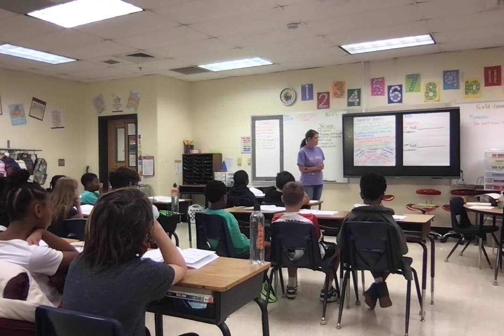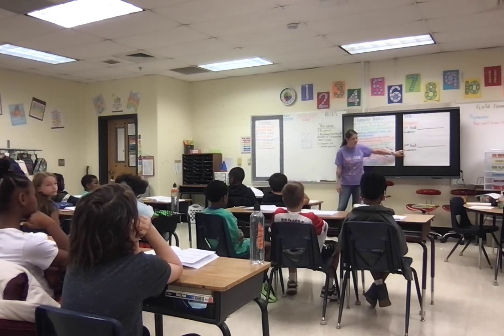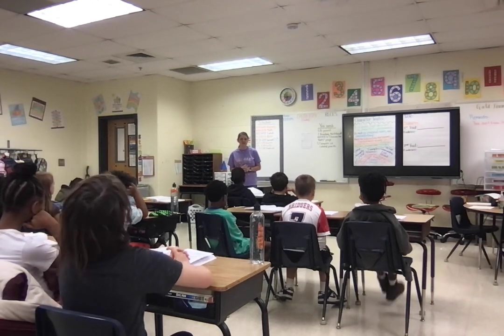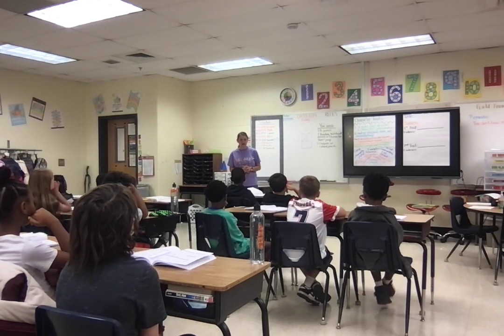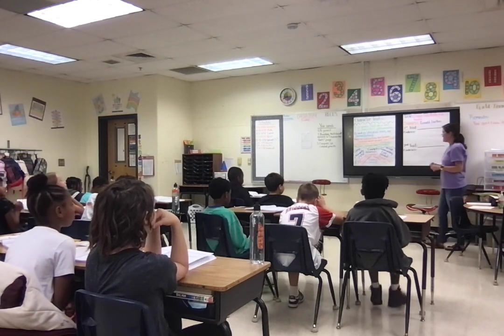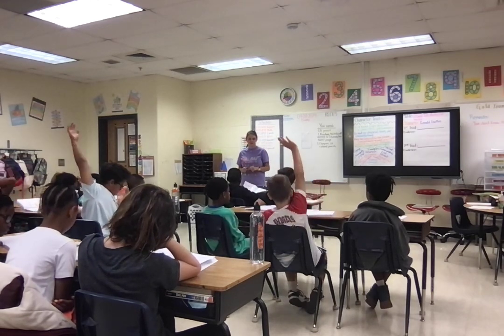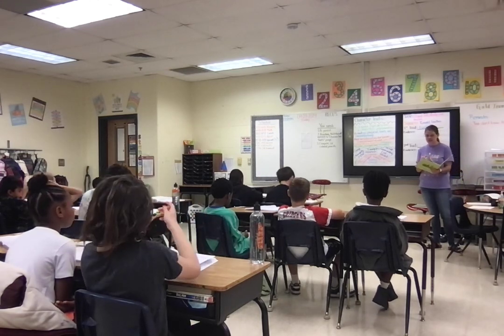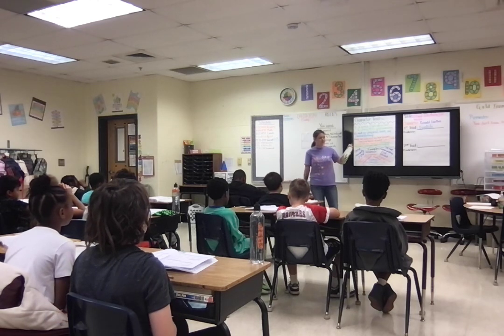Lesson Prompt 1